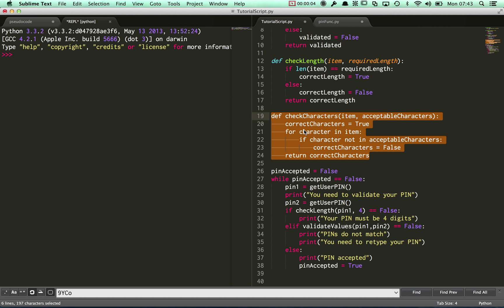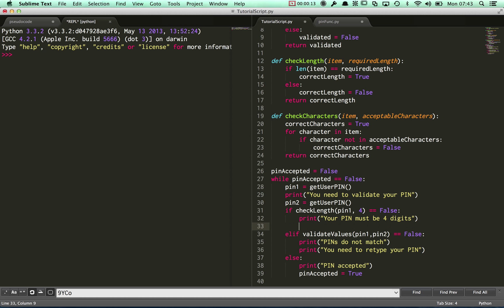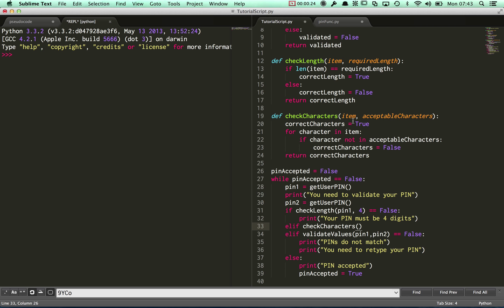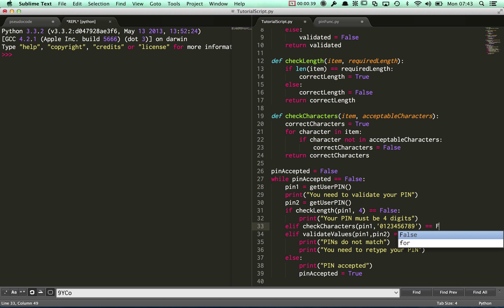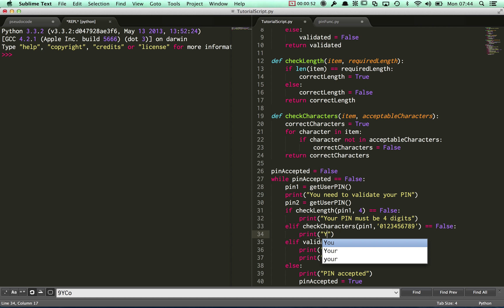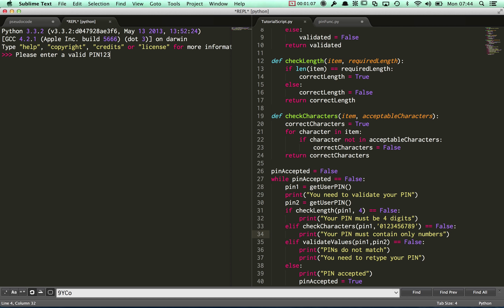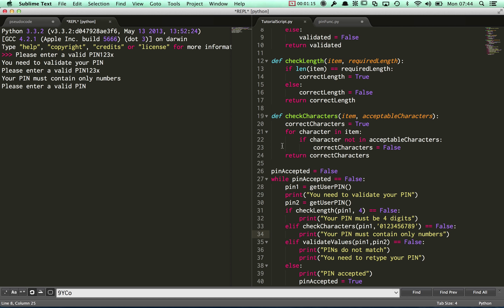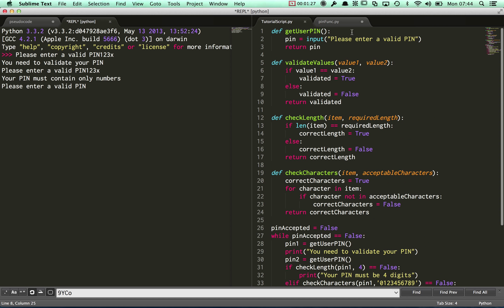19 Checking characters in main loop